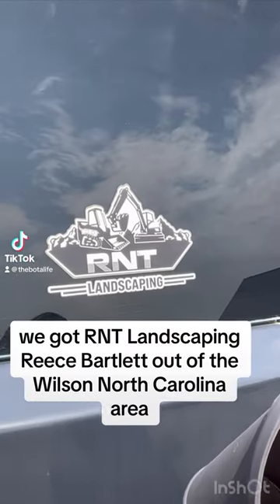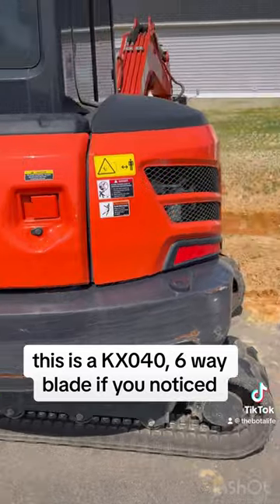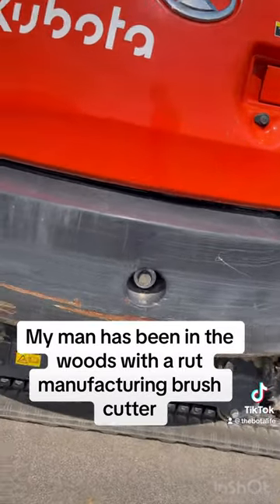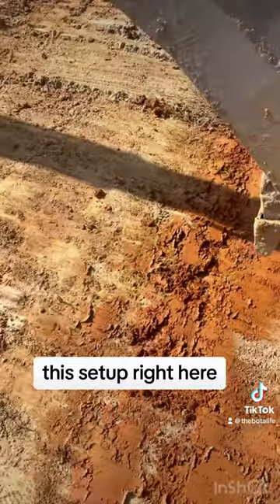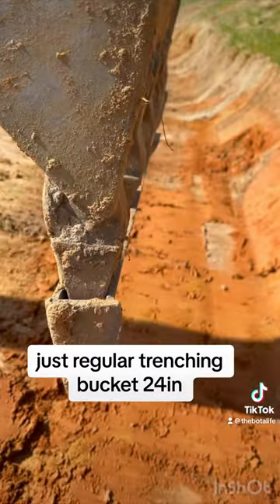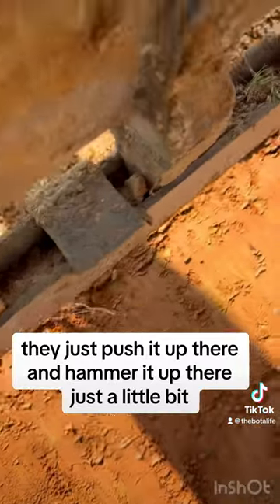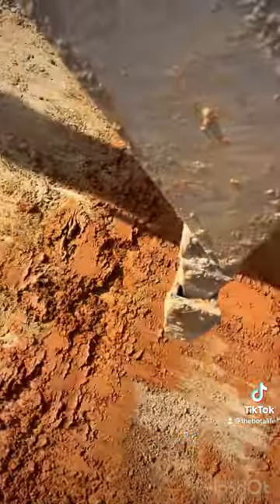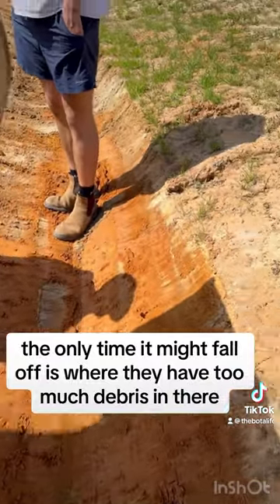The perfect ad on for an excavator bucket?